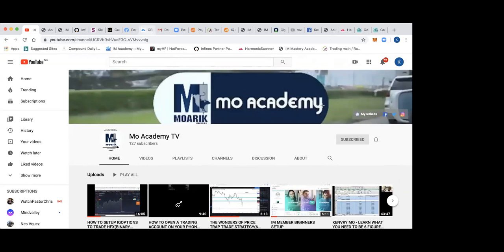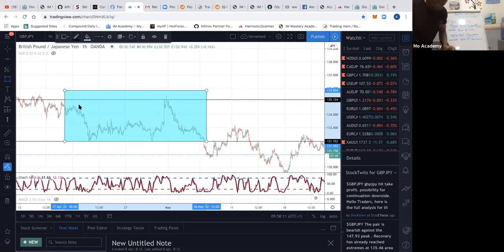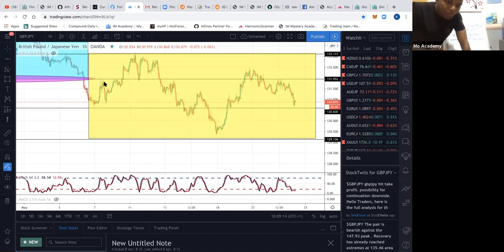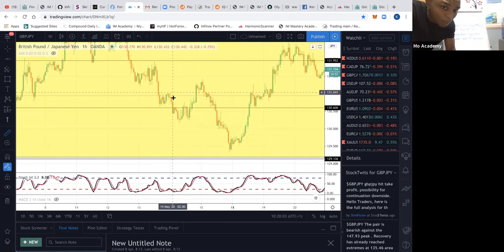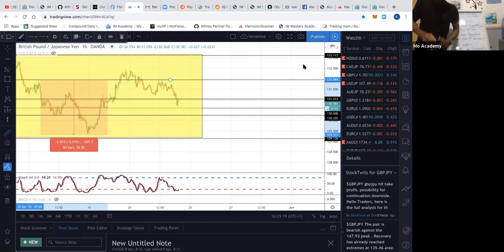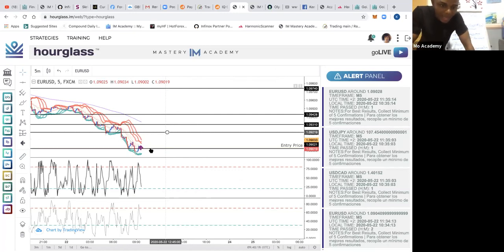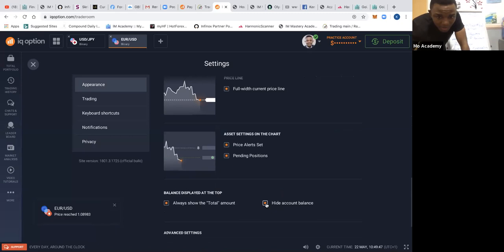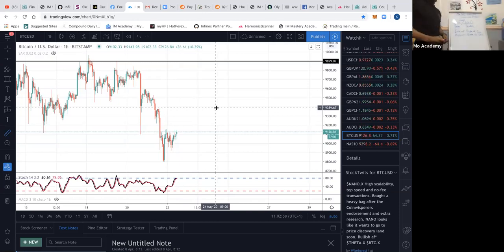BEST FOREX TECHNICAL ANALYSIS BY KENVRY MO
LEARN HOW TO TECHNICALLY ANALYSE THE MARKET WITH TREND, SUPPORT & RESISTANCE AND PRICE ACTION TO TRADE